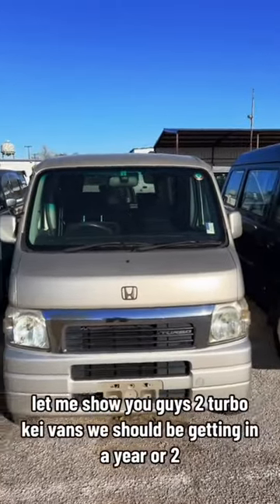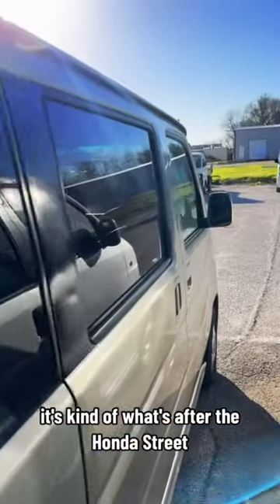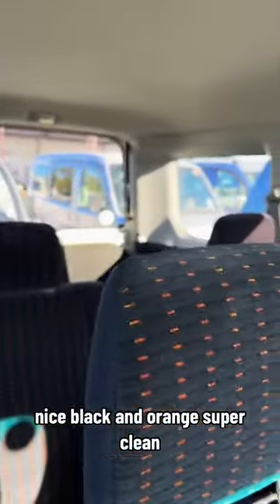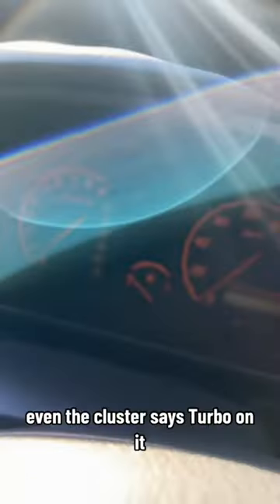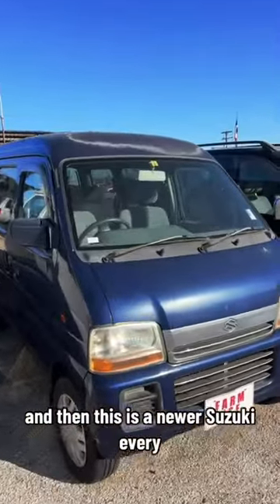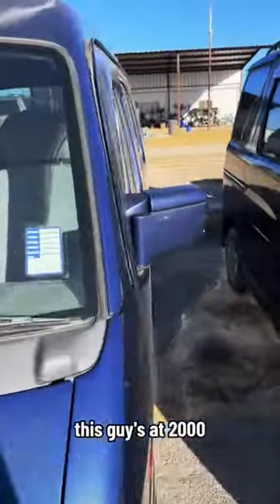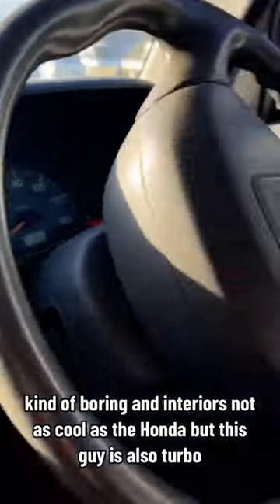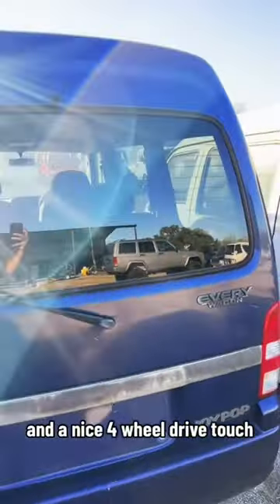Turbo Kei Vans!